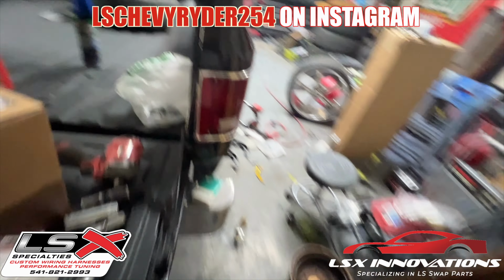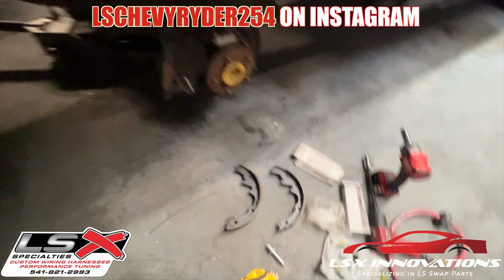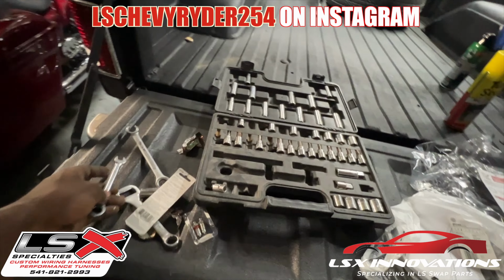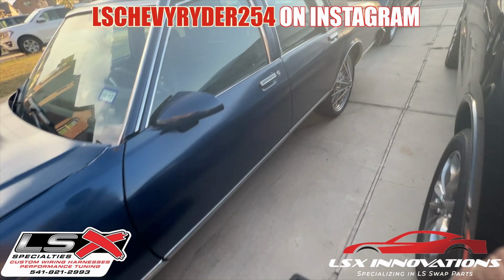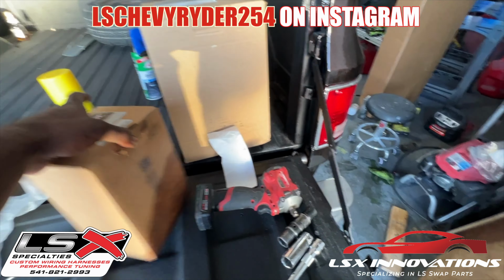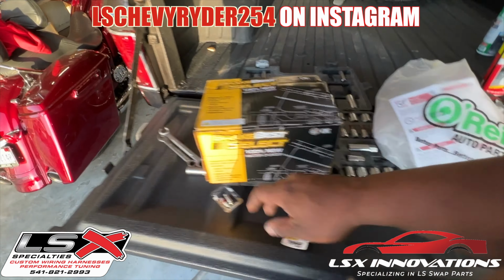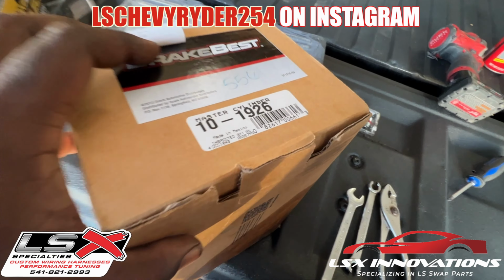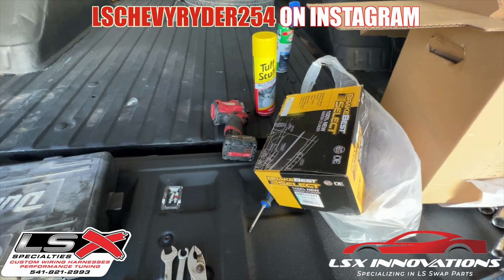ALMOST CRASH THE CUTLASS INTO THE HOUSE ...